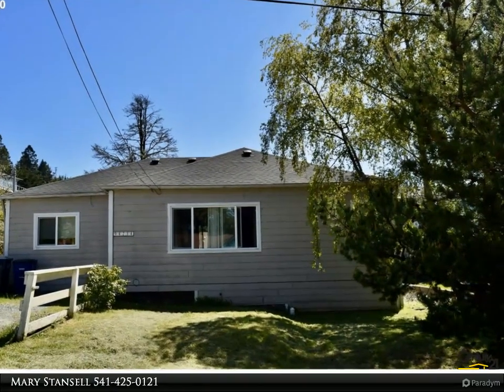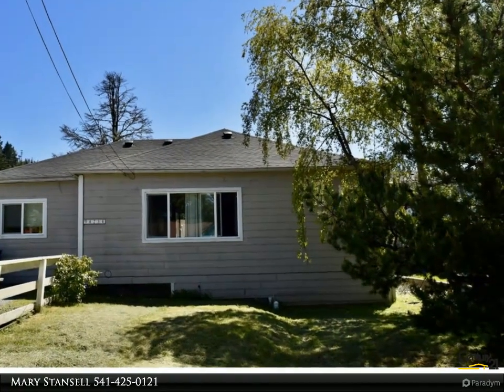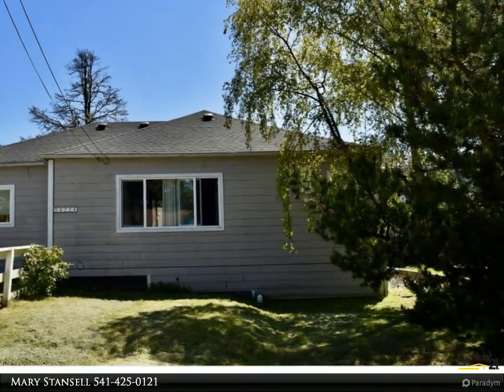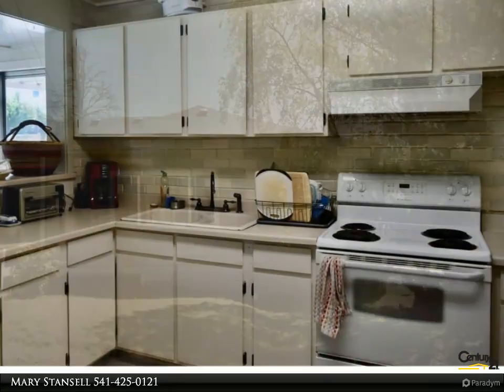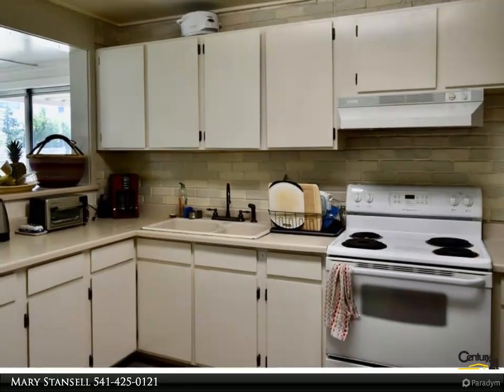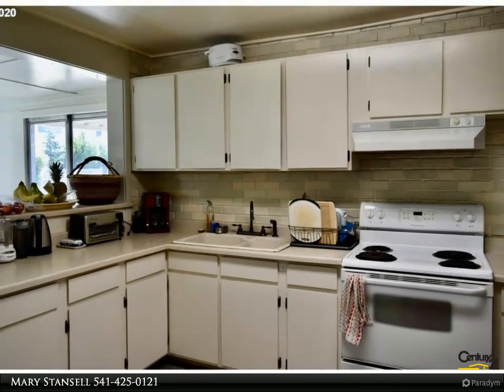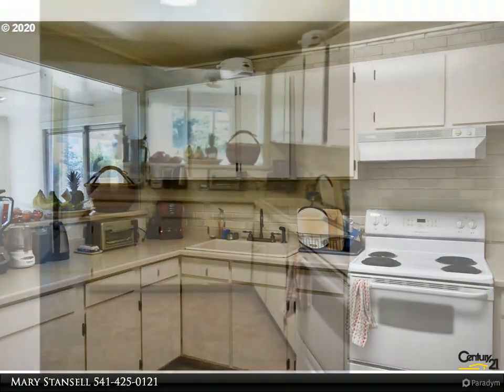CENTURY 21 Agate Realty - 94234 EIGHTH ST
Check out this affordable home new on the market. Bright and sunny and ready to move into! Great starter home featuring 2 bedrooms, a bonus room could be a third bedroom and a laundry room. Located on a quiet street in town and just a 1/4 mile from beach access.

1 full bath

Mary Stansell
CENTURY 21 Agate Realty